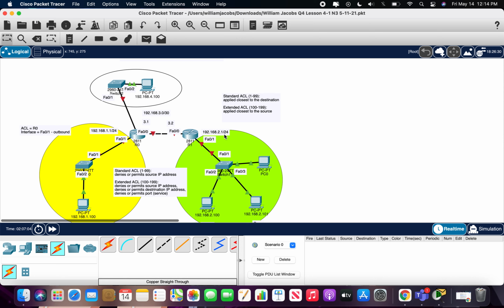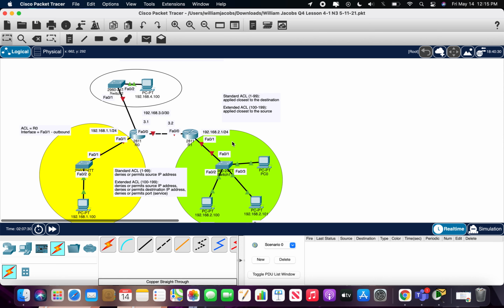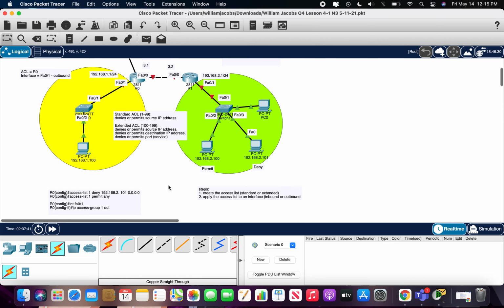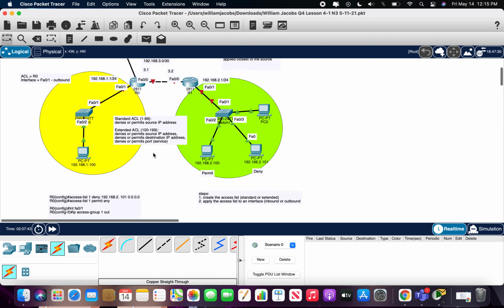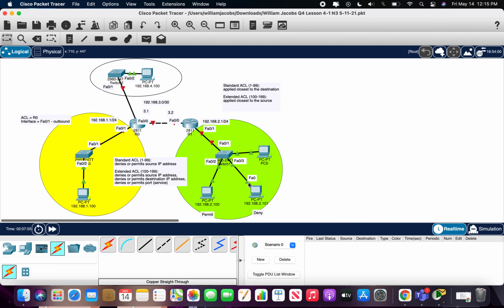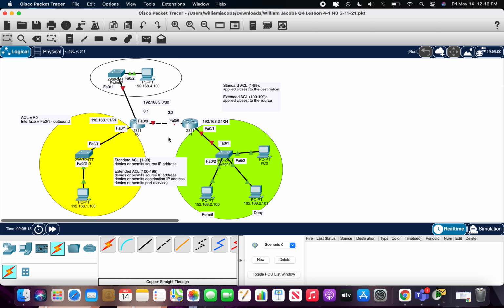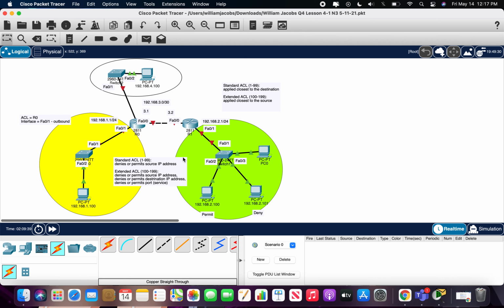Networking 3 | Information Technology - ACL Configurations for Router Security